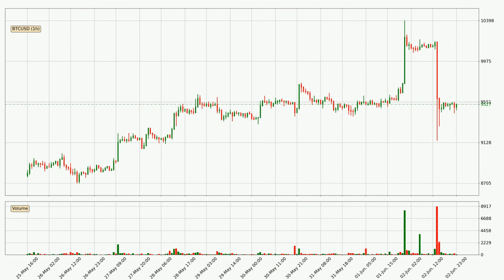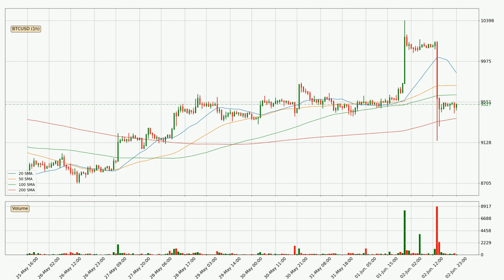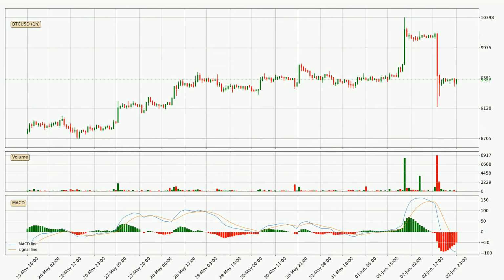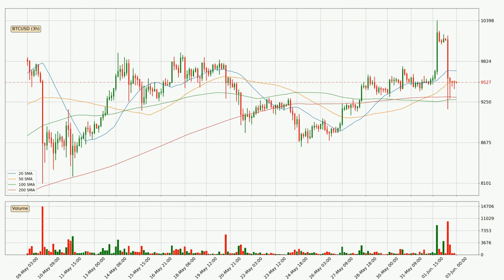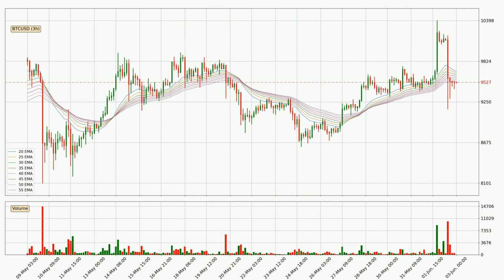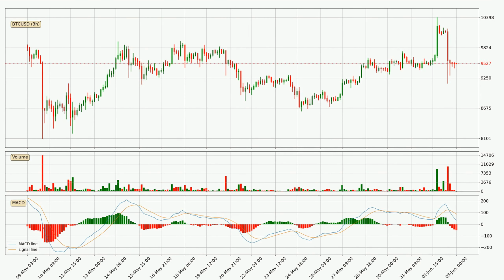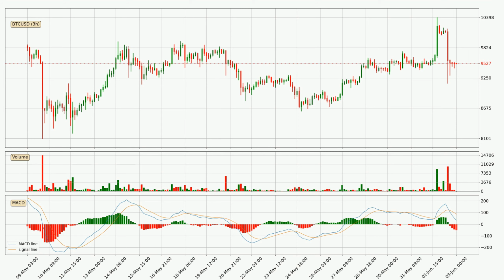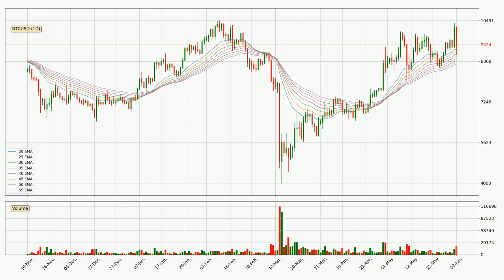Bitcoin Price Down With 6.0% 🔥. Huge Move Or Pull Back For BTCUSD?? | FAST&CLEAR | 03.Jun.2020